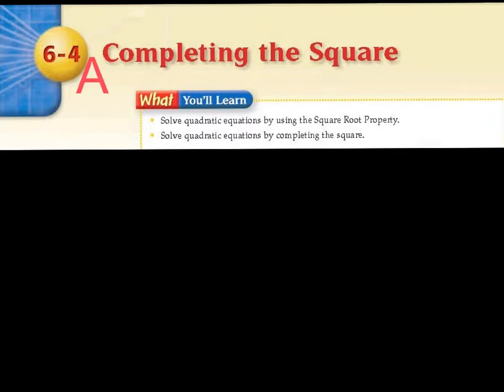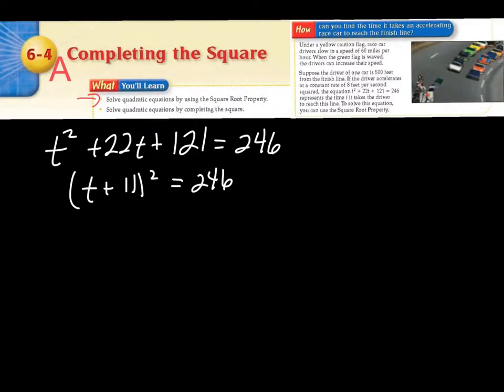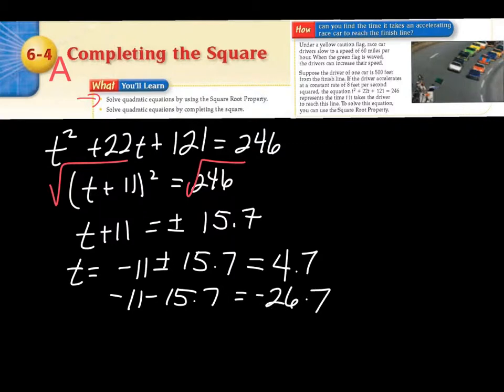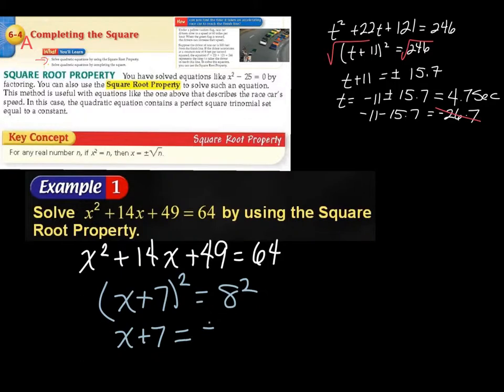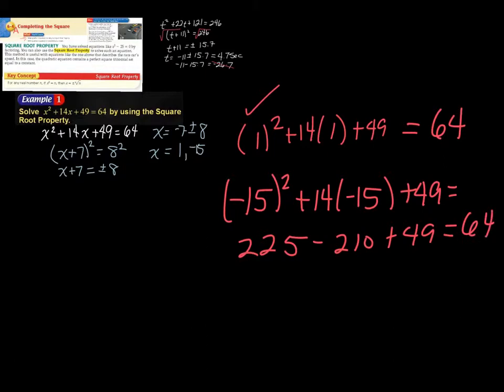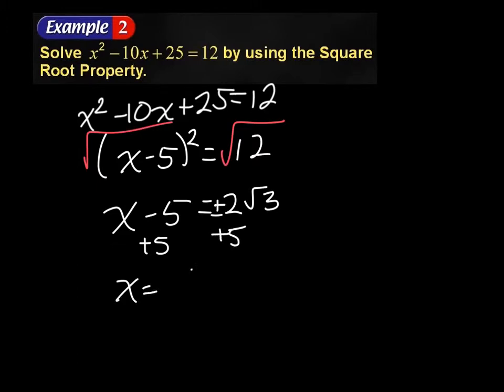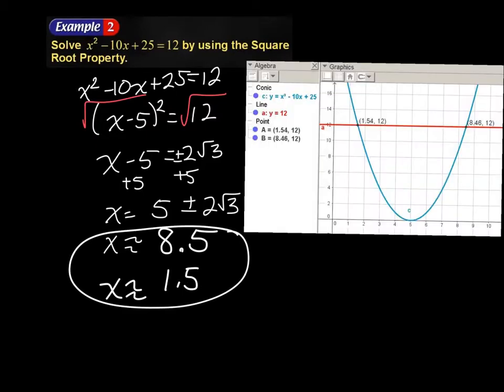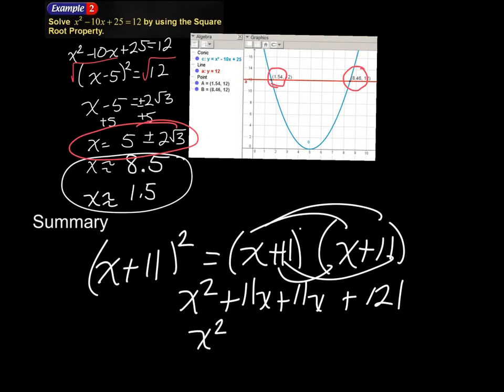6-4A Square Root Property